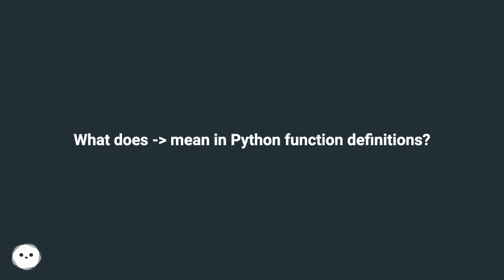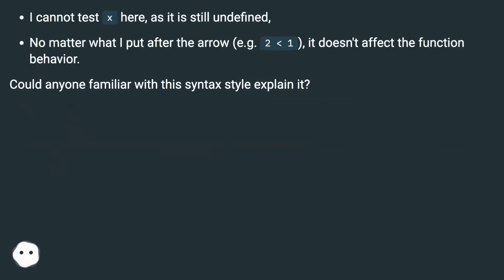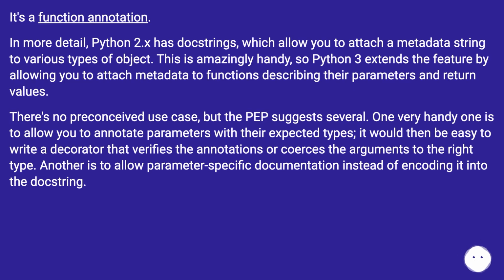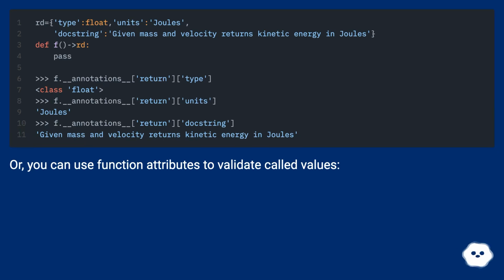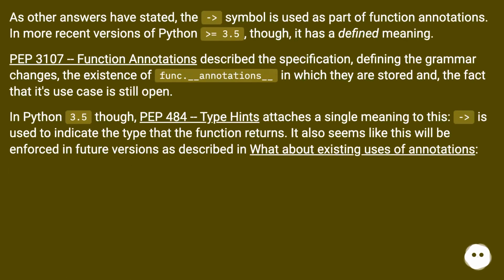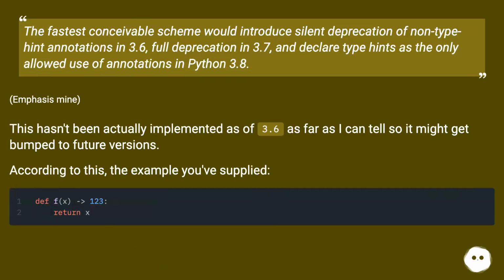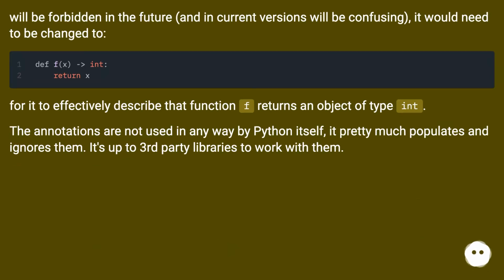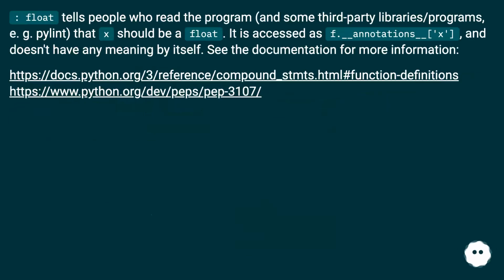What does - mean in Python function definitions?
Chapters
00:00 What Does -  Mean In Python Function Definitions?
00:44 Accepted Answer Score 724
01:19 Answer 2 Score 629
02:23 Answer 3 Score 135
03:43 Answer 4 Score 319
04:31 Thank you